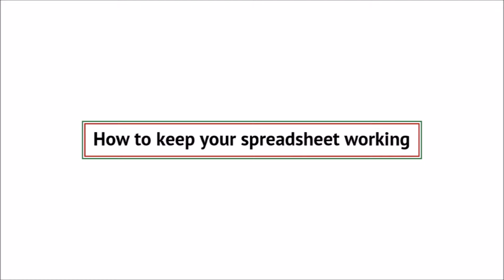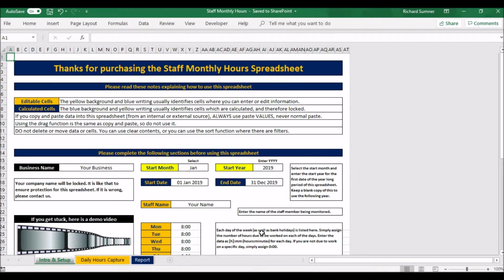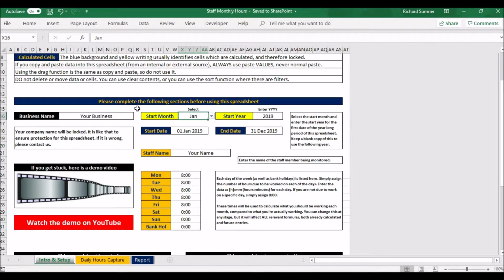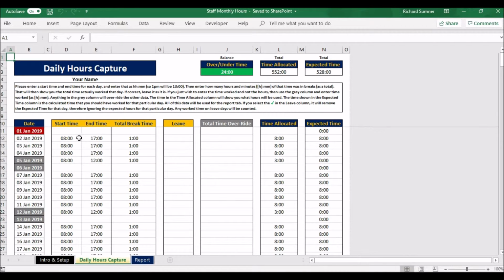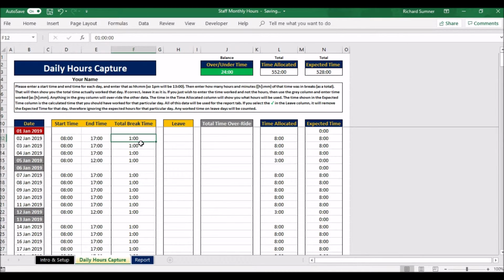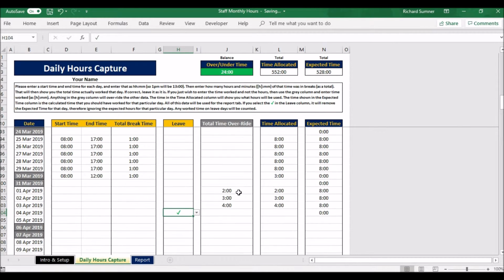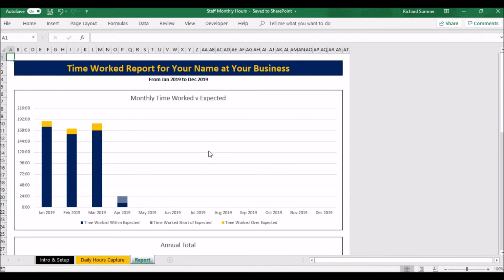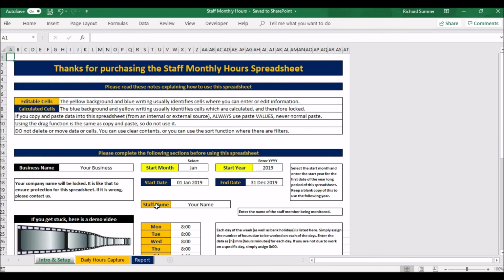Basic Demo - Staff Monthly Hours